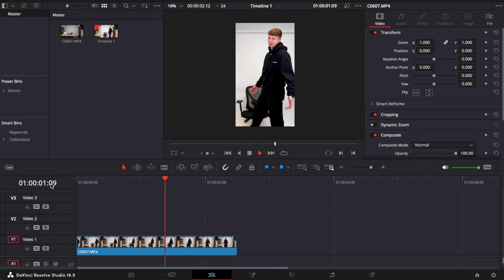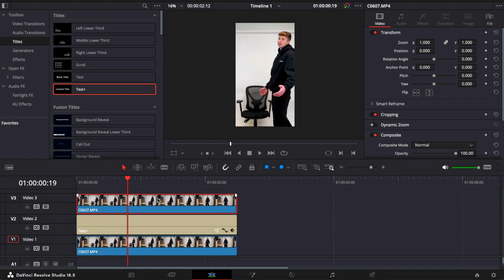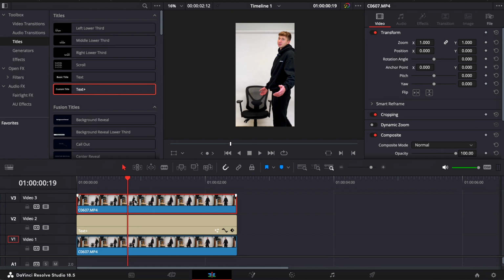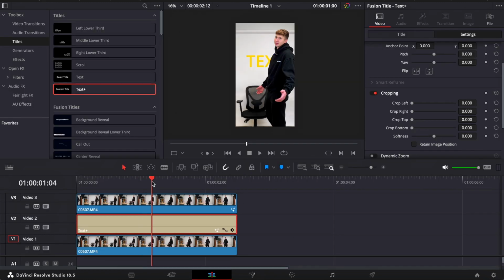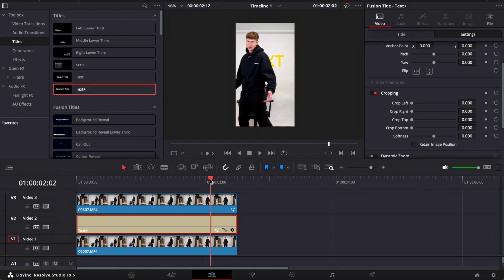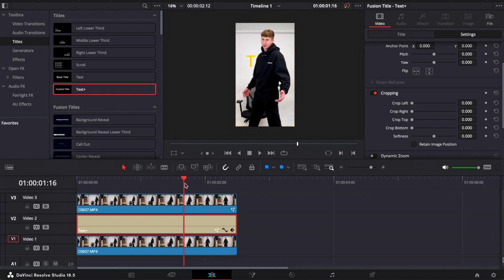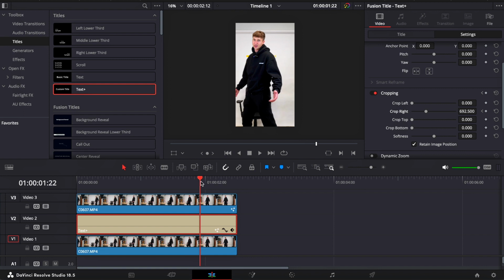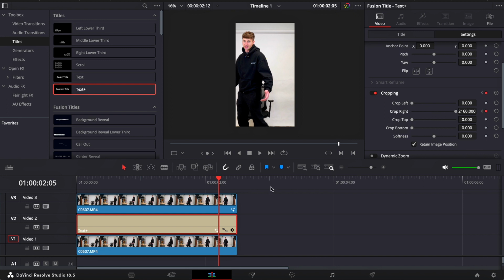Text Reveal/ Remove with Walking Mask | Editing Tutorial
This video will give you a quick tutorial on how to use the 'Text Reveal/ Remove with Walking Mask' tool in Davinci Resolve 18.